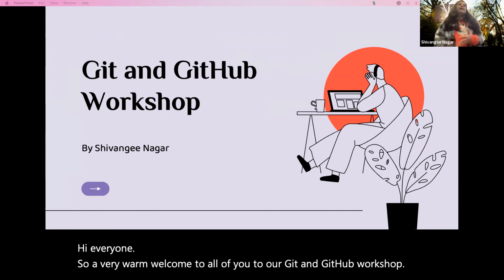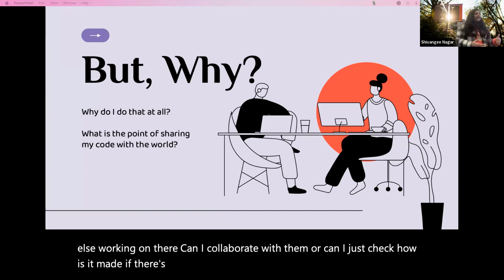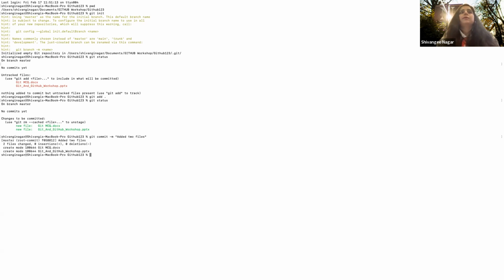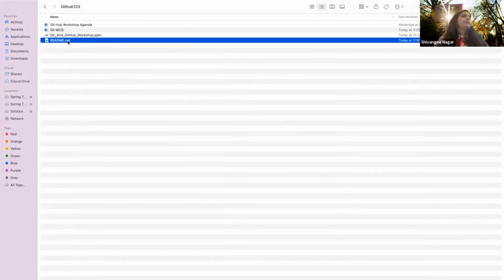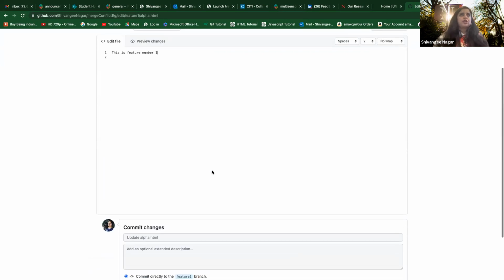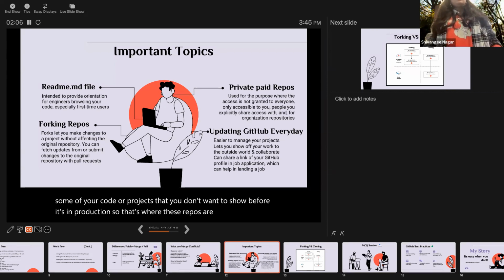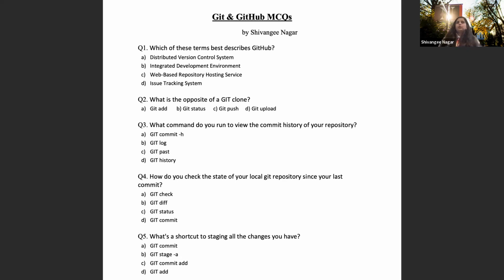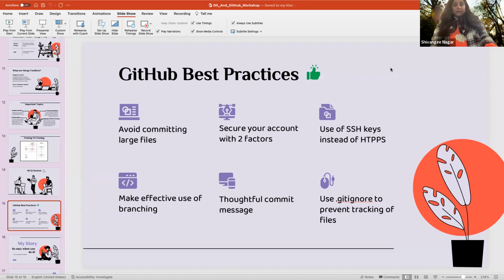Git & GitHub Workshop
Git & GitHub Workshop presented by Northeastern University MSIS Bridge Program

You'll learn:
- Basic and advanced Git commands, and how to sync between local and remote repositories
- Create a repository and commit changes through GitHub UI
- Best practices for Git/Github flow, and resolving conflicts
- How does updating GitHub help in landing a job?

About the speaker, Shivangee Nagar:
- Current MSIS student (fall 2021)
- Co-op at Venca Robotics as a full-stack SDE
- 3-year experience at MNC - Siemens Limited